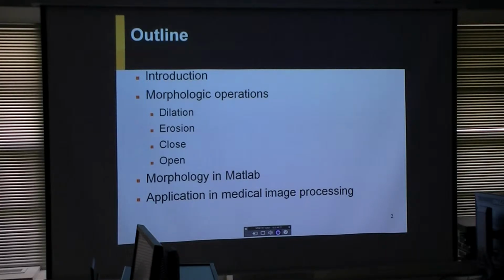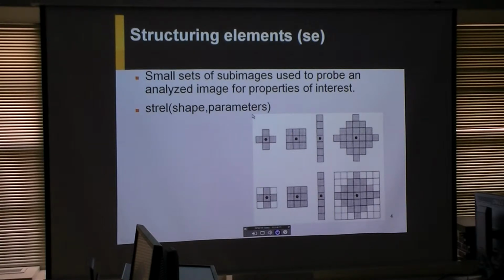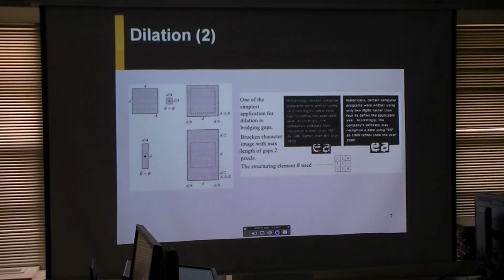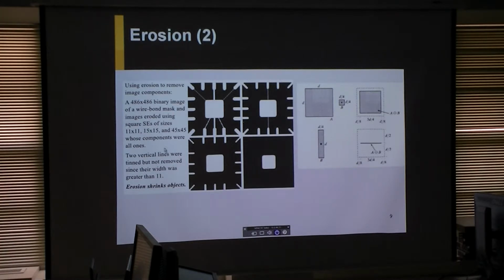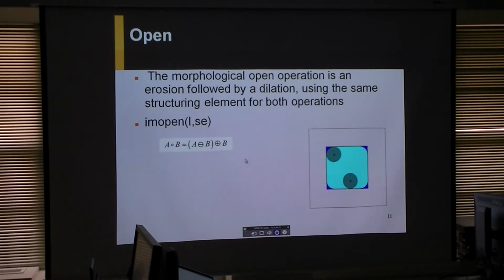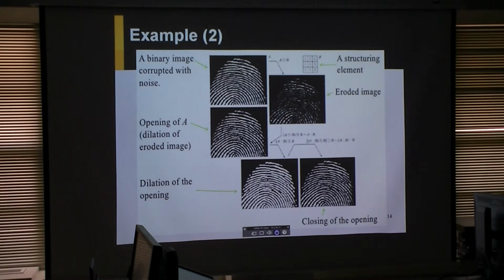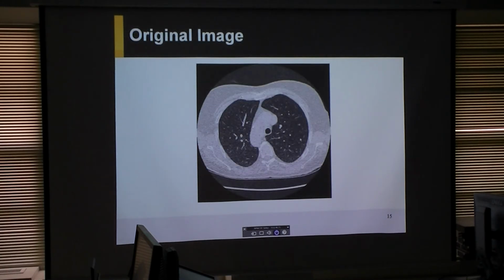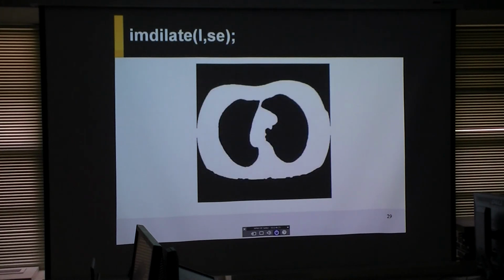Morphologic Image Processing